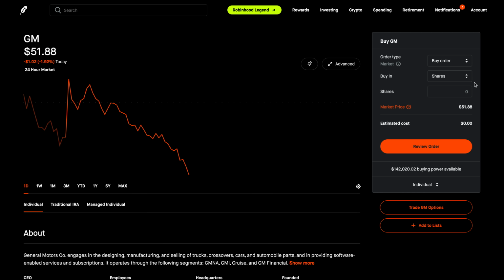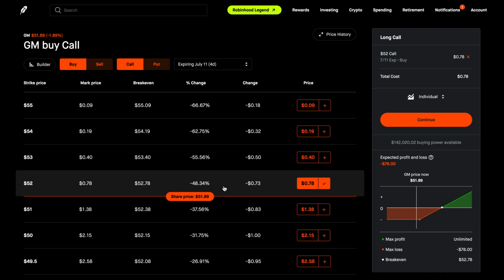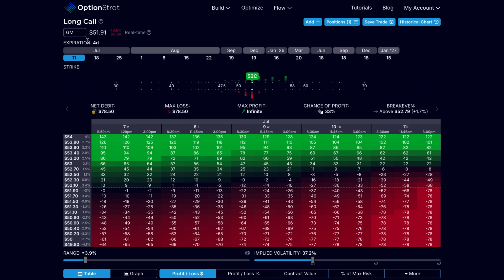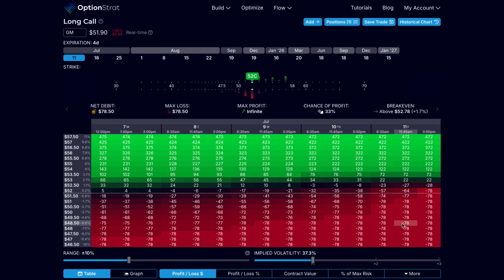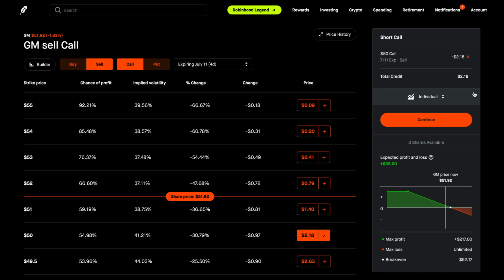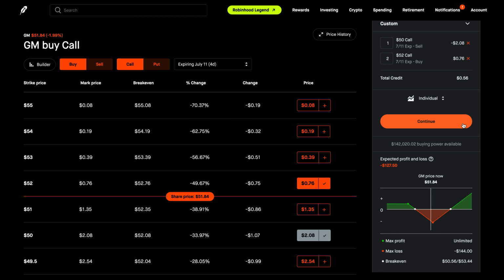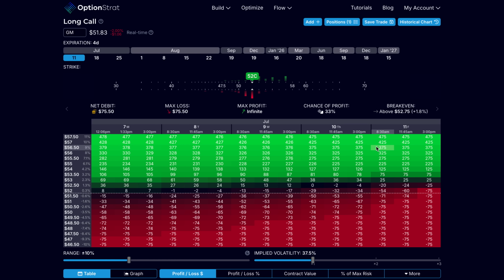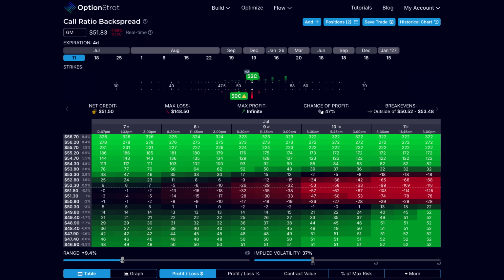BUYING CALLS TRICK TO WIN BOTH WAYS! | TRADING OPTIONS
Let's talk about a trick to buying calls and making money both ways. Trading options on Robinhood can be risky, so make sure you understand how buying options and selling options works.